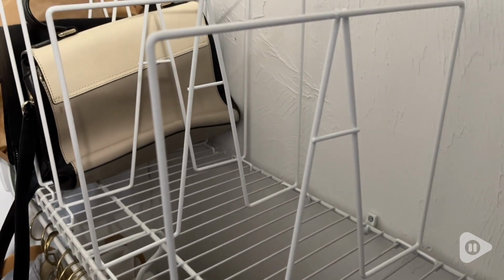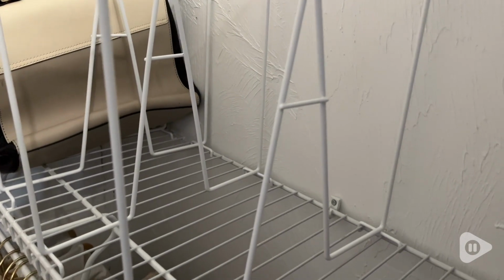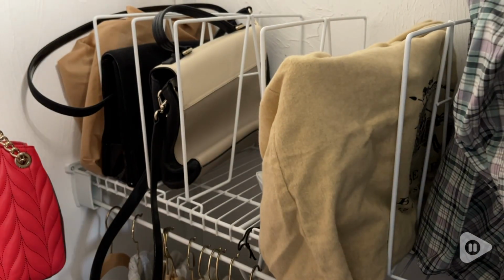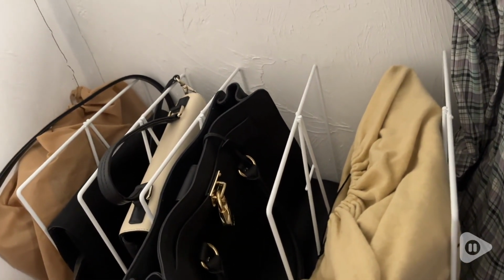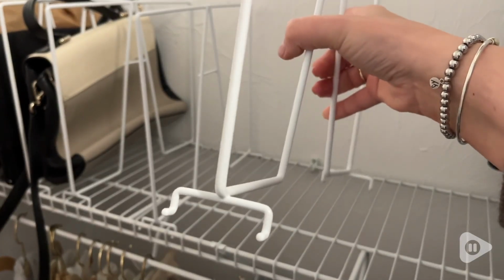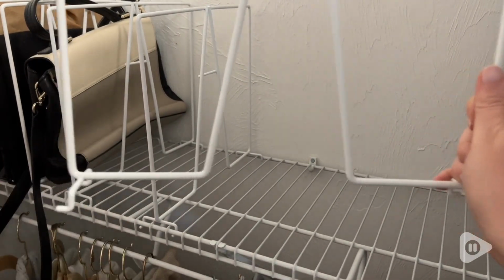Evelots Wire Shelf Dividers | Our Point Of View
Evelots Wire Shelf Dividers

Custom Closet Shelf Organizer : Evelots set of 8 TALL white wire shelf dividers for closet organization and storage are an important part of a functional closet. shelf system. It allows you to stack any stackable item neatly. Use for separating your purse collection, clothes, sweaters, shoes, kids toys, bath towels, bags, office supplies, kitchen supplies, tools, shoe organizer, books and more. Sold on Amazon for more than 7 years
Space Saving Design : For closet shelves, when you can't move outward, move upward! These wire shelf dividers are a great way to utilize vertical space. Support your stacked items like your tshirts, hoodie, jeans neatly. Keep your closet organized with these dividers that make storage and organization simple
Versatile Use Closet Dividers : This closet shelf organizer offers a versatile storage solution for all your needs from a baby closet organizer, handbags, pants, linens for bed, yoga pants and other clothes, shoes and boot storage
Easily Clips On: This closet storage organizer simply clicks into your existing 12 Inch wire shelving sections. Easy moving when reorganizing your house. Sturdy shoe storage. The dividers each measuring 12 Inches Wide x 10.75 Inches High with prongs 2 Inches Deep
From our Vermont home to yours: For over 10 years, Evelots has offered customers unique products with a 30-day easy return policy.